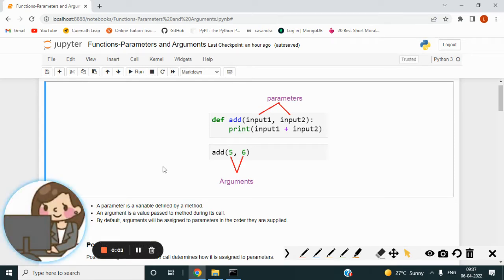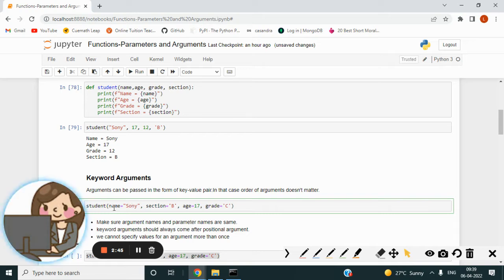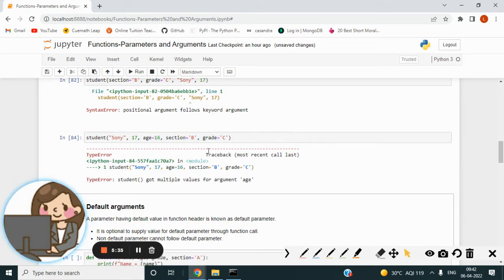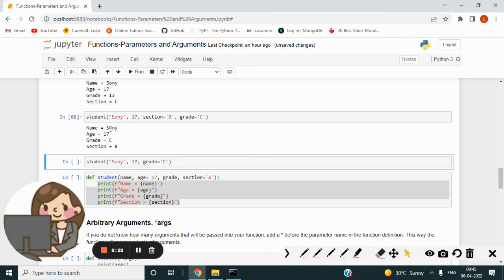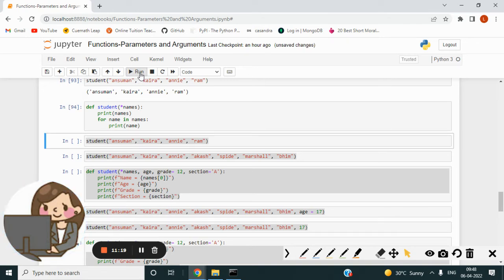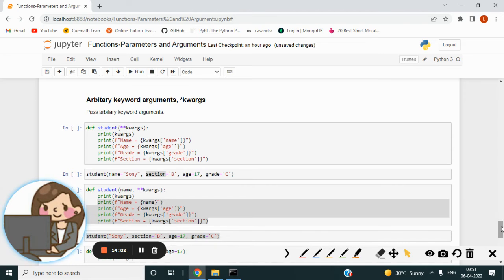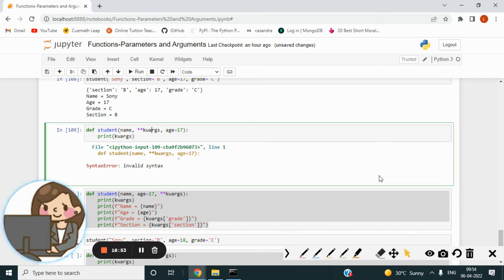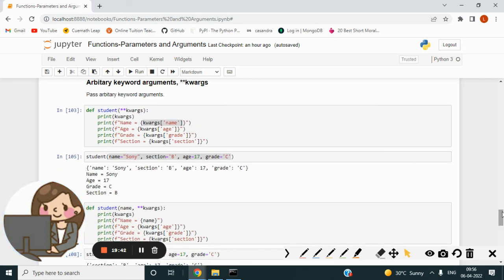Functions Parameters and Arguments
Inputs values can be passed to functions in different ways, namely
00:00:00 Positional arguments
00:02:24 Keyword arguments
00:05:49 Default parameters
00:09:44 Arbitrary arguments - *args
00:13:57 Arbitrary keyword arguments - **kwargs